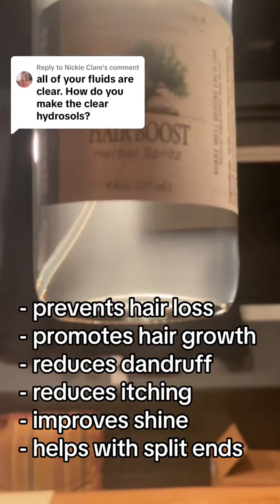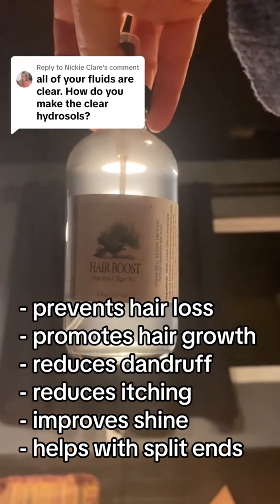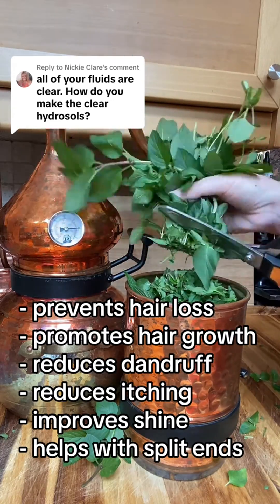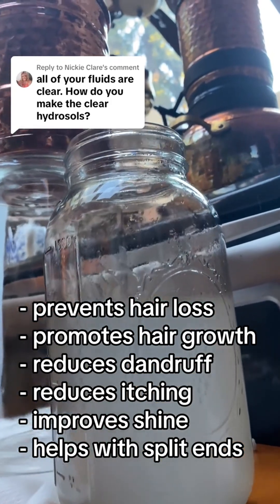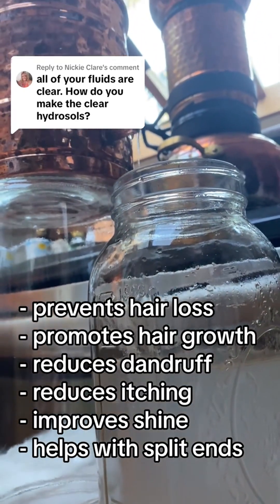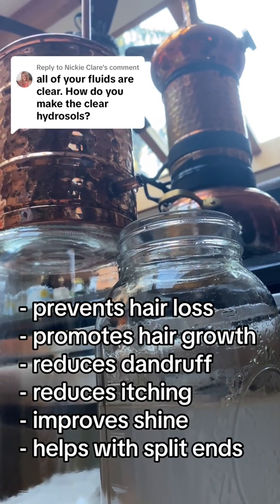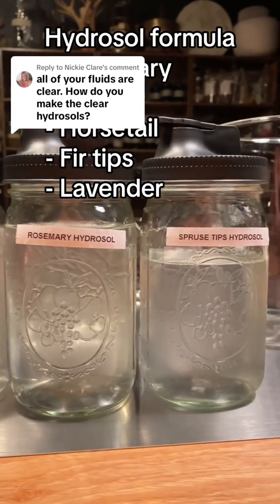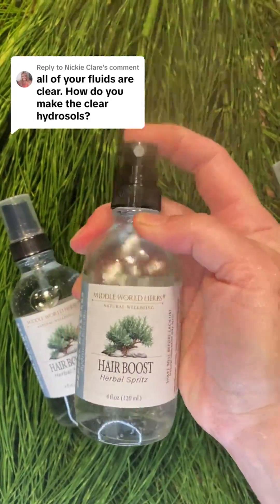Sharing about hydrosoldistillation and how hairboost - herbal hairgrowth hydrosol spritz is made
Sharing about hydrosoldistillation and how hairboost - herbal hairgrowth hydrosol spritz is made as a naturalmedicine for hairgrowth